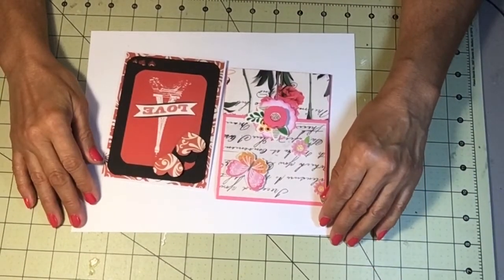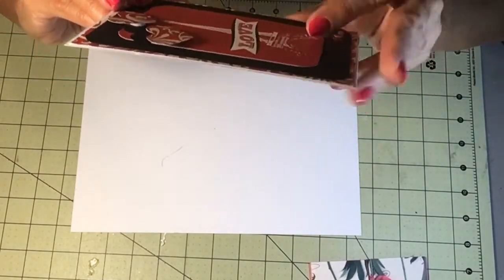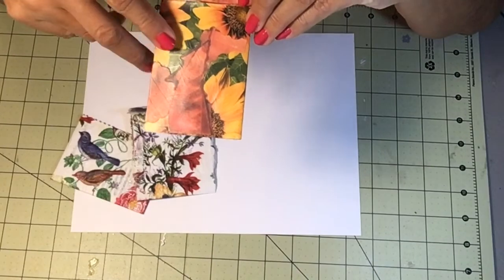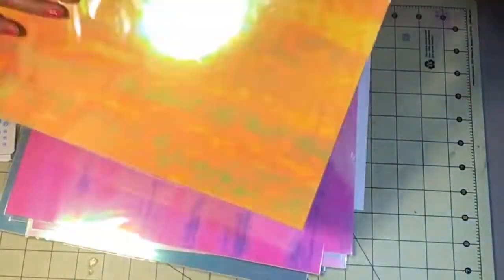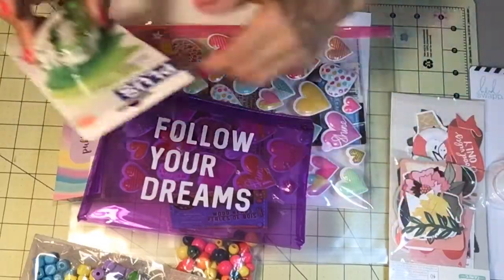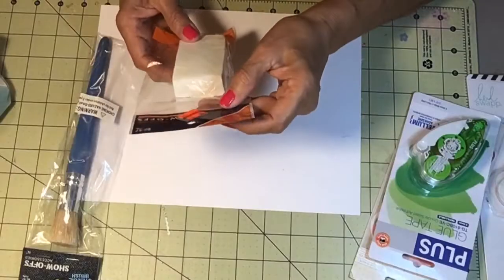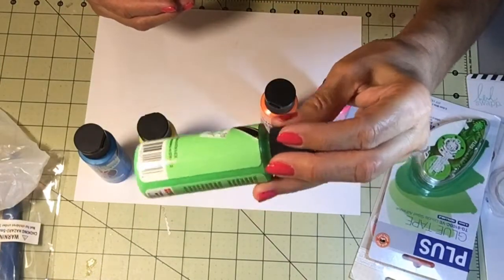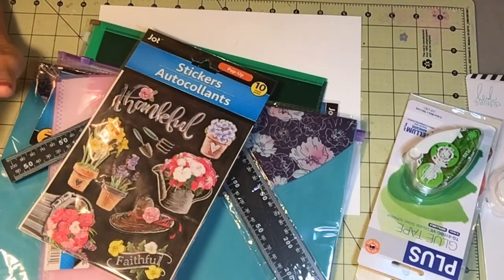Birthday and Anniversary Cards - Dollar Tree, Hobby Lobby and Tuesday Morning Hauls